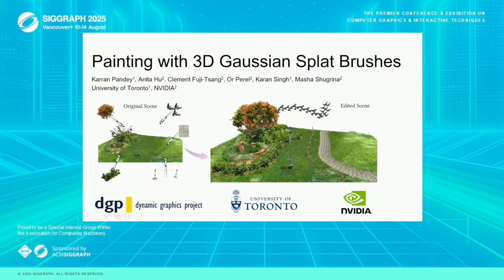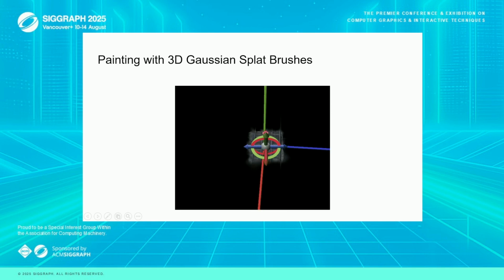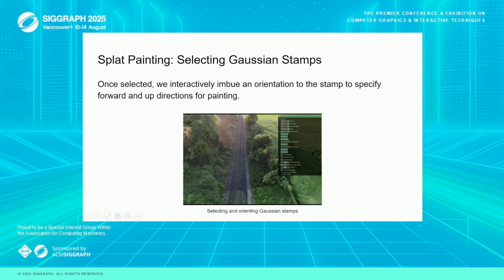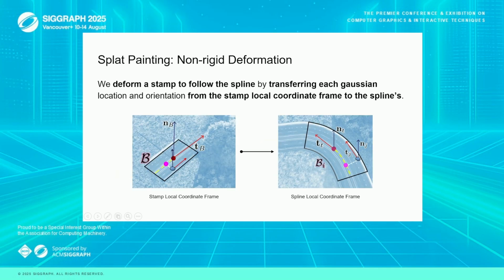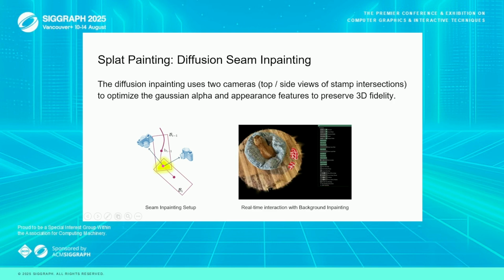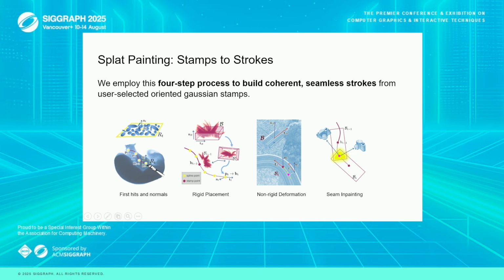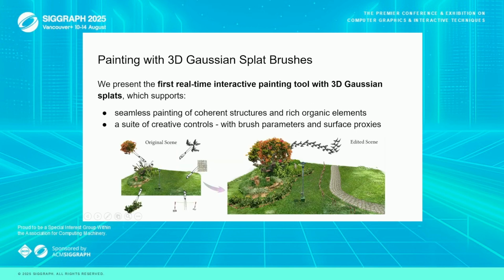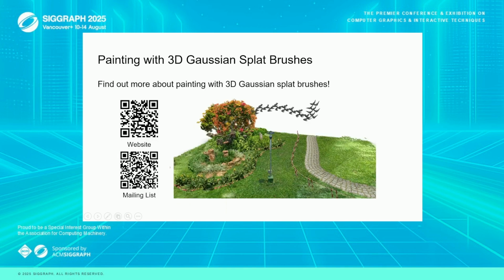Painting with 3D Gaussian Splat Brushes